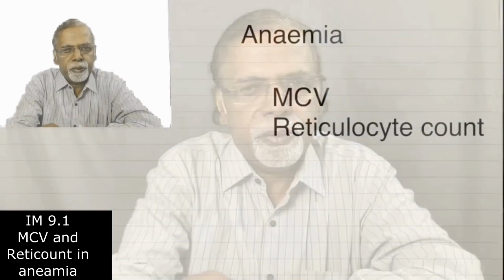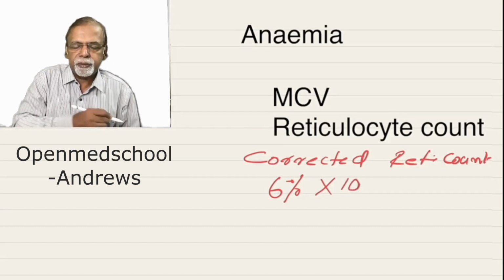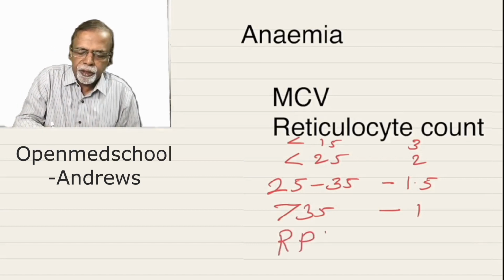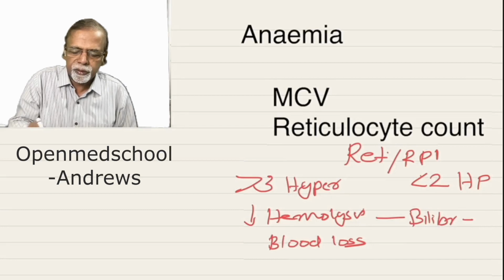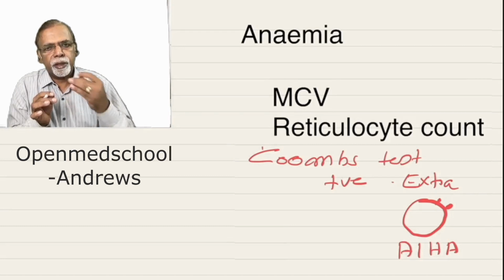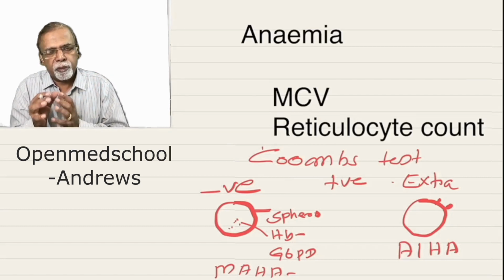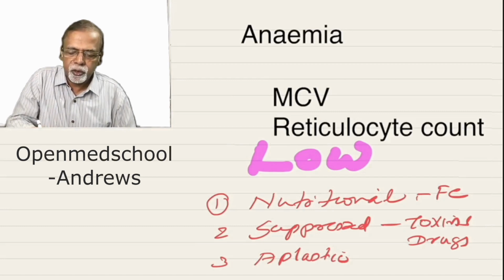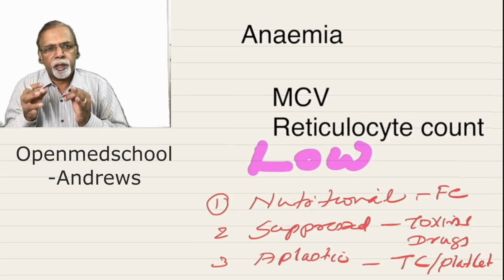1M 9 .1 -Part 2 Anaemia MCV and reticulocyte count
Reticulocytes are immature red blood cells (RBCs) that still contain remnants of ribosomal RNA. They are released from the bone marrow into the bloodstream, where they mature into erythrocytes (mature RBCs). The reticulocyte count is a crucial parameter in the diagnosis and management of various types of anemias. Here's how it plays a role in differentiating between different types of anemias:

Iron-deficiency anemia: In iron-deficiency anemia, there is a decrease in the production of hemoglobin due to inadequate iron availability. The reticulocyte count is typically low in iron-deficiency anemia. This is because iron is necessary for the production of hemoglobin, and when it is deficient, the bone marrow is unable to produce sufficient numbers of reticulocytes or mature RBCs.
Hemolytic anemias: Hemolytic anemias are characterized by the premature destruction of RBCs. In response to increased RBC destruction, the bone marrow increases its production of RBCs, leading to an elevated reticulocyte count. This compensatory mechanism helps to replenish the circulating RBCs lost due to hemolysis. Differentiating between various types of hemolytic anemias may require additional tests, such as peripheral blood smear examination or specific laboratory tests for hemolytic markers.
Aplastic anemia: Aplastic anemia is characterized by bone marrow failure, resulting in decreased production of all blood cell types, including RBCs. In aplastic anemia, the reticulocyte count is typically low because the bone marrow is unable to produce an adequate number of RBCs.
Anemia of chronic disease: In anemia of chronic disease, there is a complex interplay of inflammatory mediators that suppress erythropoiesis. The reticulocyte count may be normal or low in this type of anemia, depending on the severity of the underlying chronic disease and the degree of bone marrow suppression.
Sickle cell anemia: Sickle cell anemia is a hemoglobinopathy characterized by the presence of abnormal hemoglobin (HbS). Reticulocyte count can be elevated in sickle cell anemia due to chronic hemolysis and compensatory erythropoiesis. However, repeated episodes of sickling and hemolysis can lead to bone marrow exhaustion and a decrease in reticulocyte production over time.